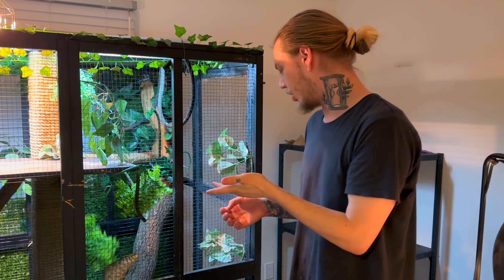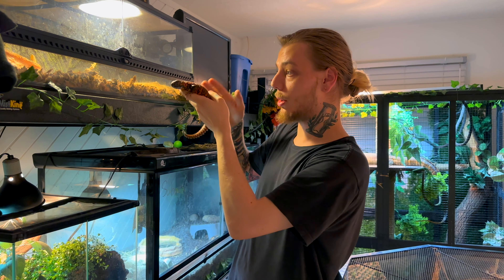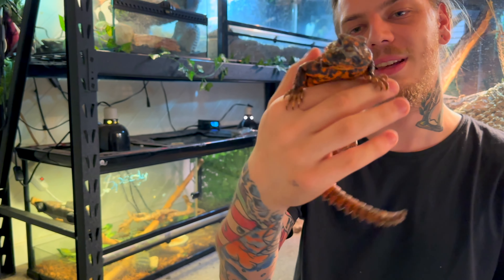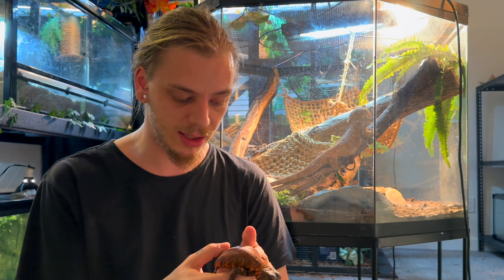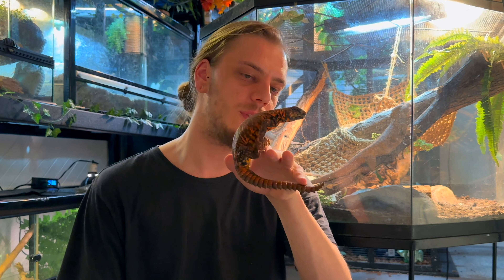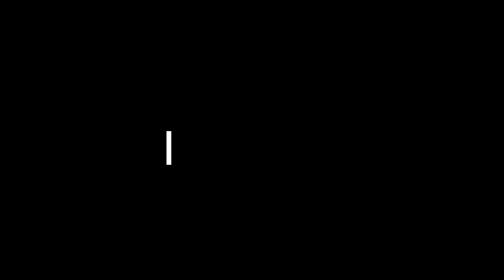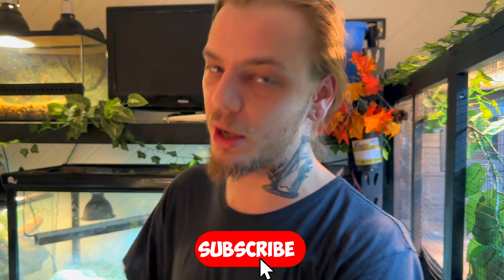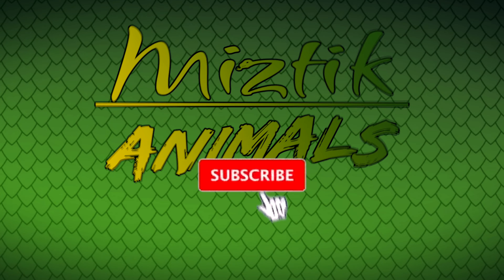UNDERRATED: EPISODE 1!!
And last but certainly not least, have an amazing day!